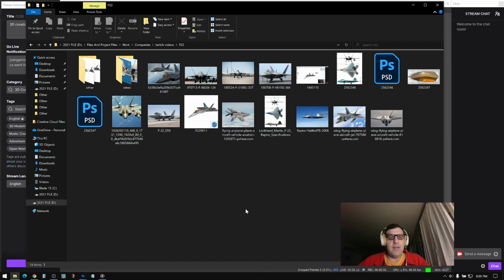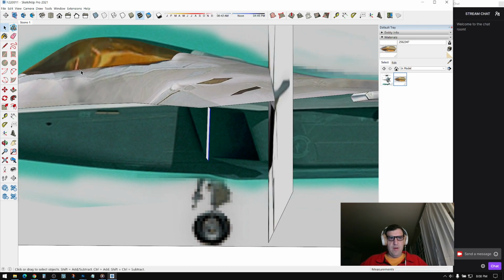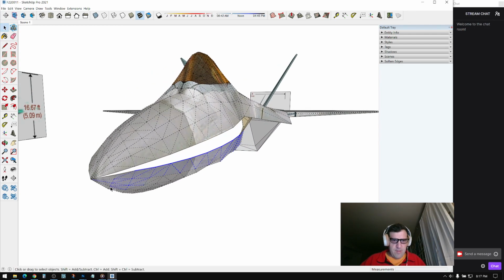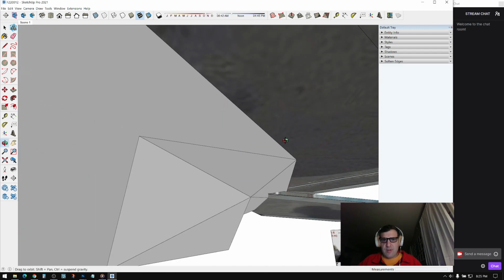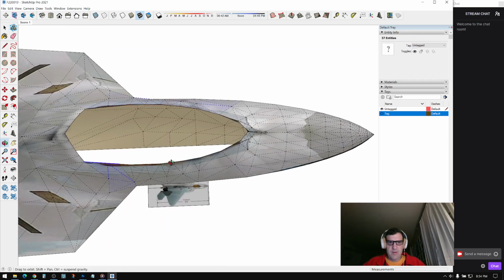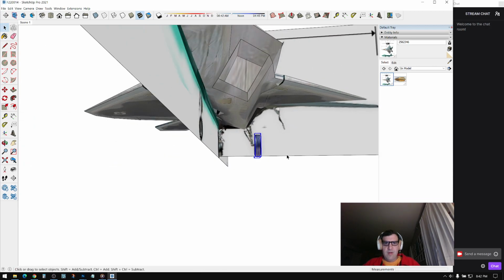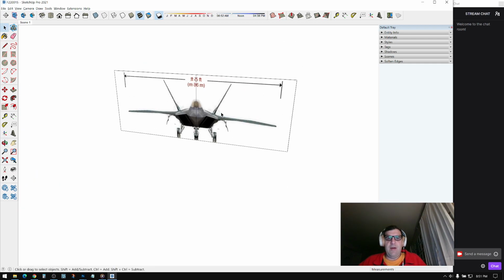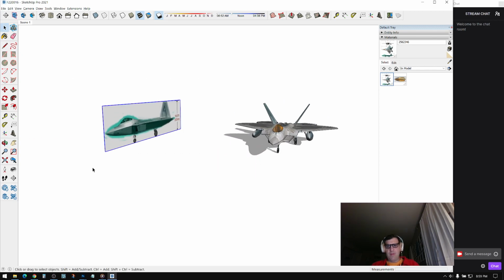3D making an F22 [part 2]